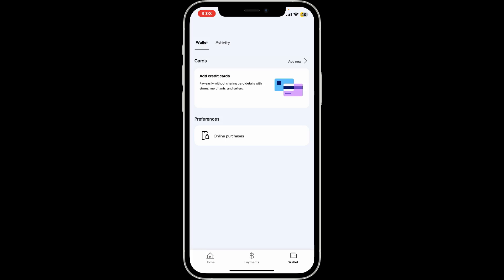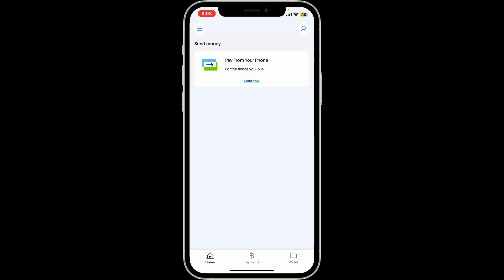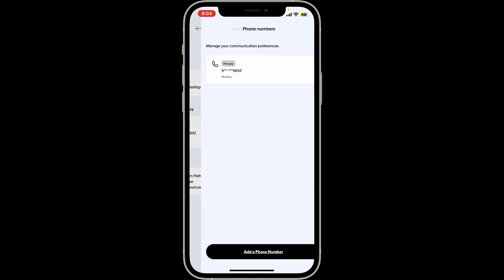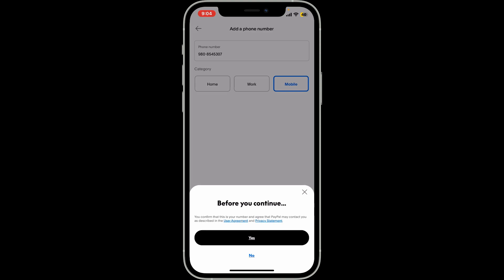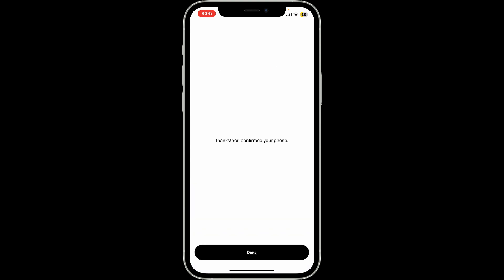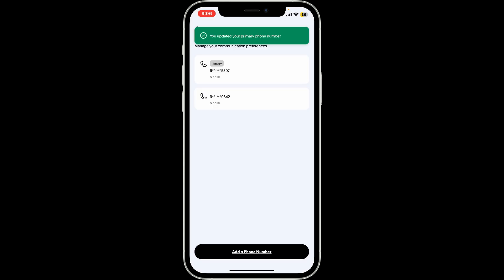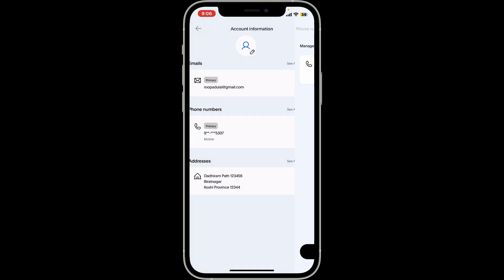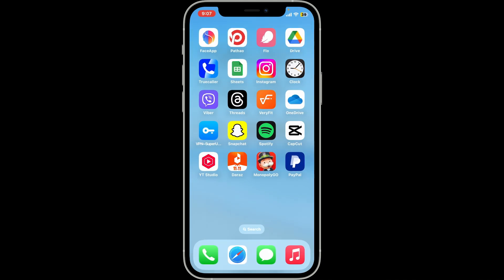How to Change Phone Number on PayPal 2024?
This quick tutorial will show you how to change, add, or remove a phone number from your PayPal account in just a few steps! Keep your account information up to date to ensure seamless access and security.